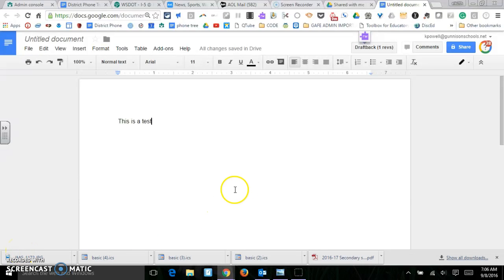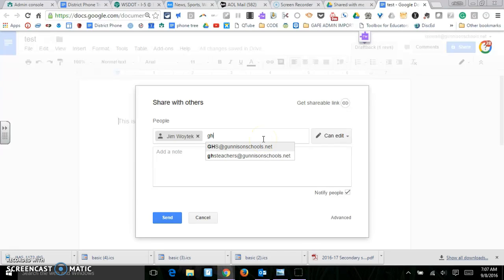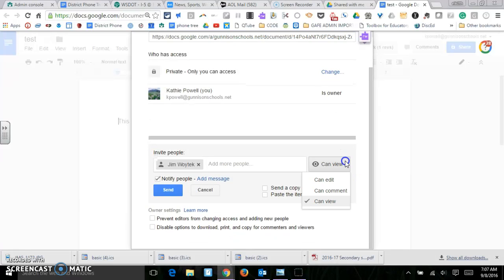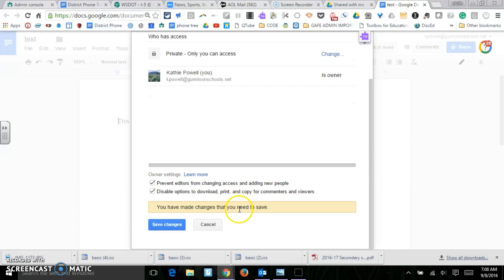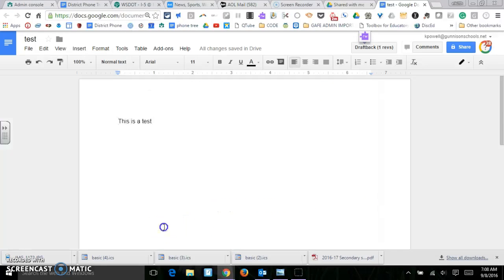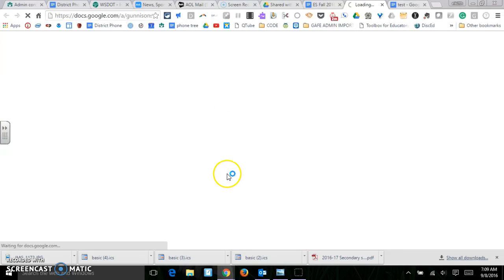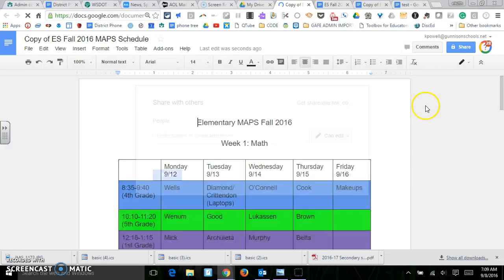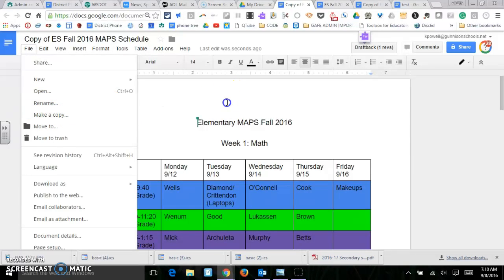Sharing in Google